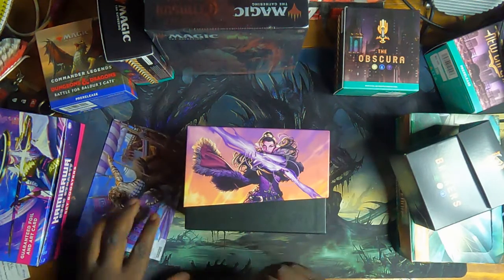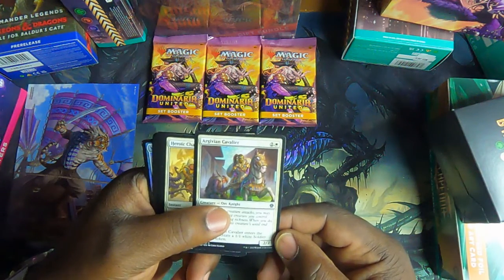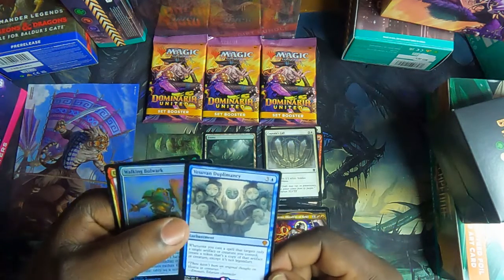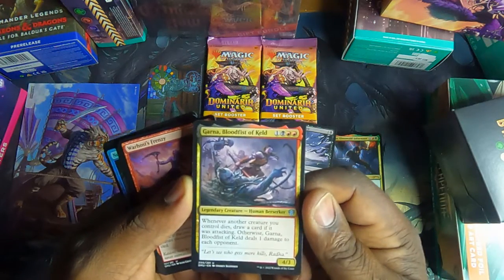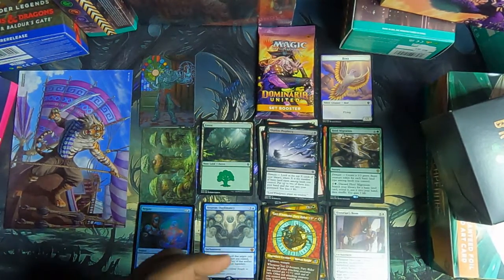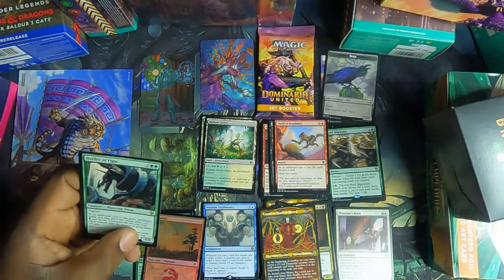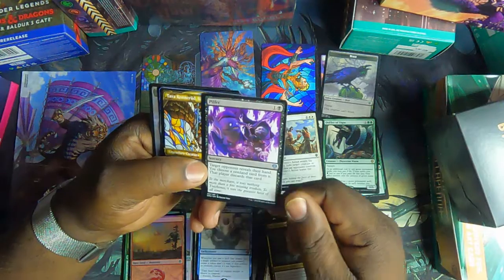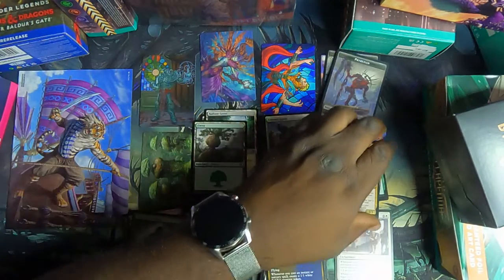Dominaria United!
We unwrap packs of MTG cards (Kamigawa Neon Dynasty, Crimson Vow, New capenna, Dominaria United etc.) for everyone to watch and enjoy! Part 1 of the journey opening a big box of Dominaria United deck builders. The artwork is sublime!